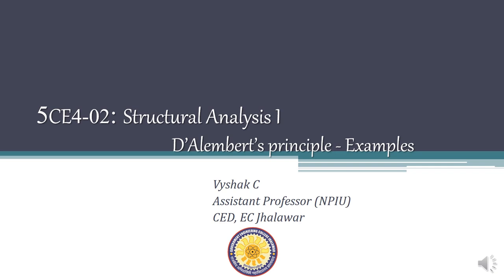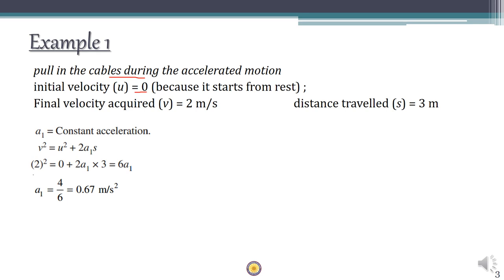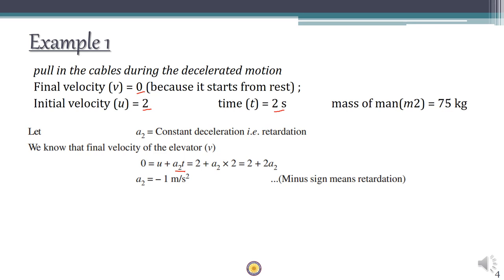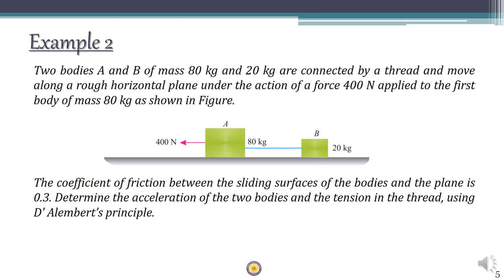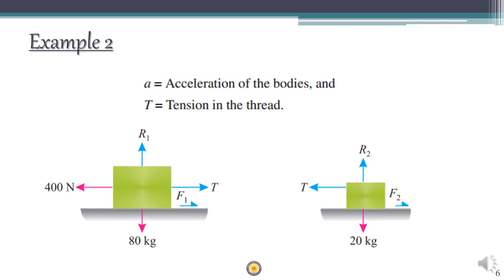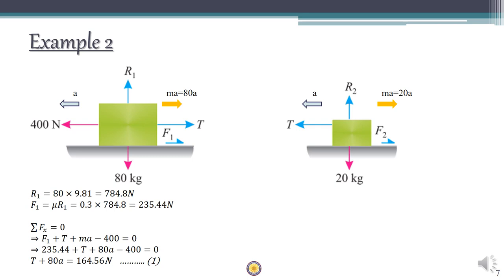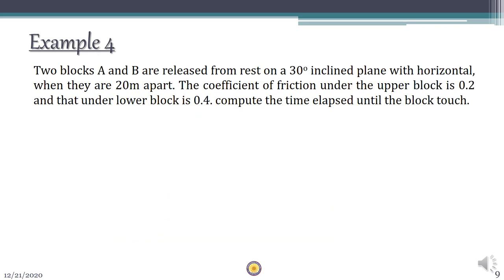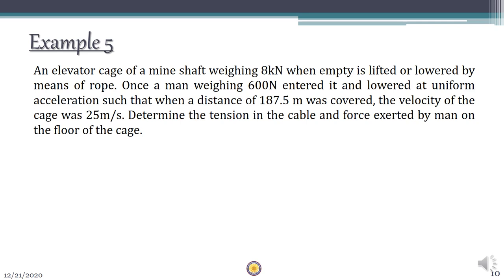Lecture 27 - SA1 - D’Alembert’s Principle - Example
This lecture discusses example problems on D’Alembert’s Principle